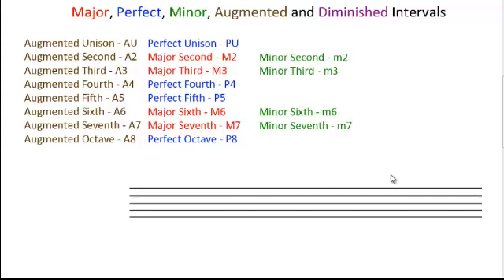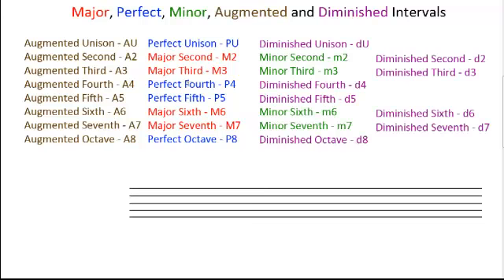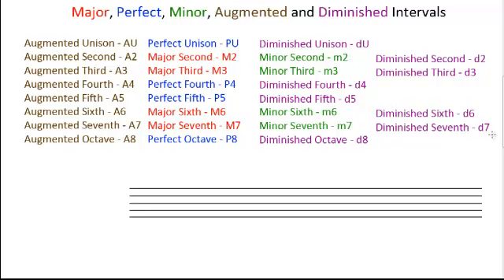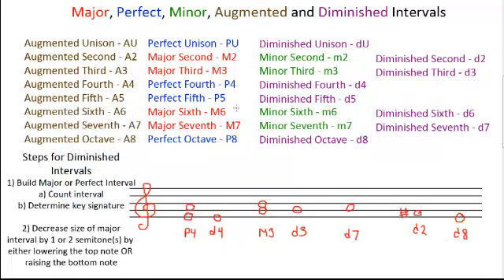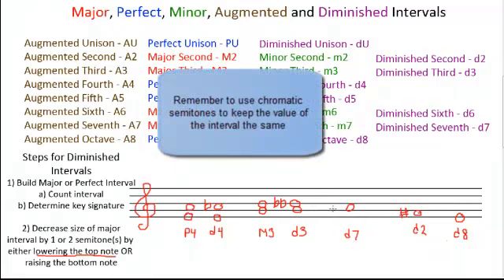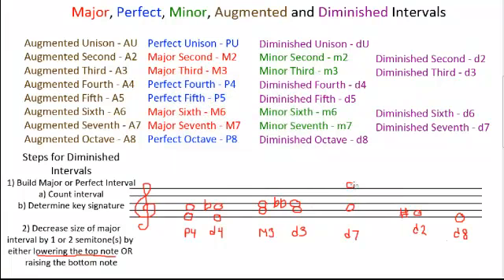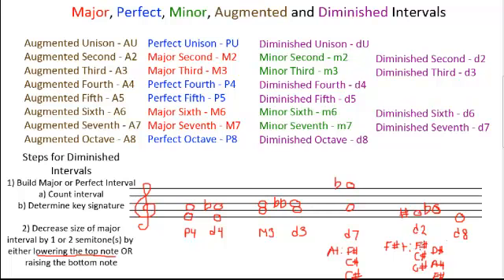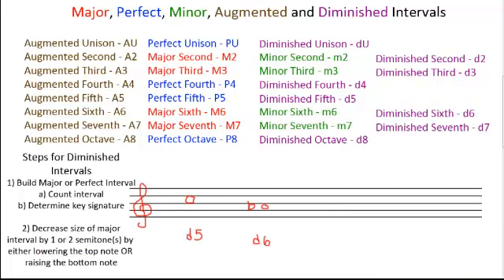Diminished Intervals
This video explain diminished intervals.